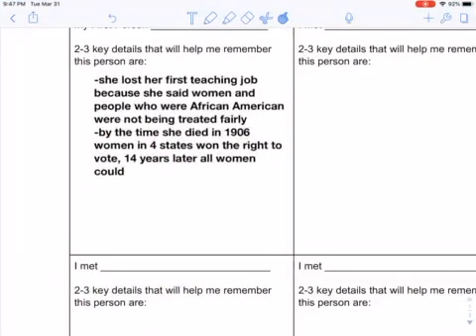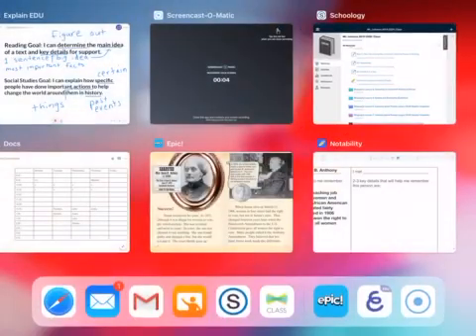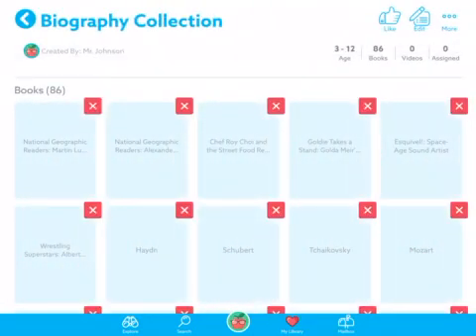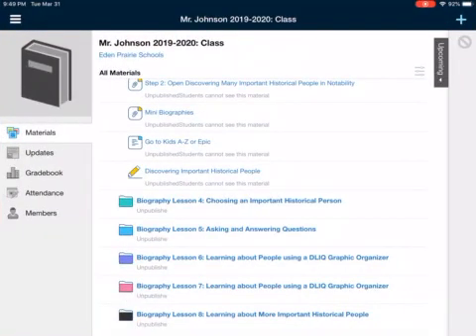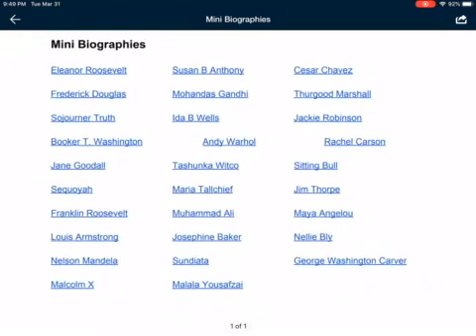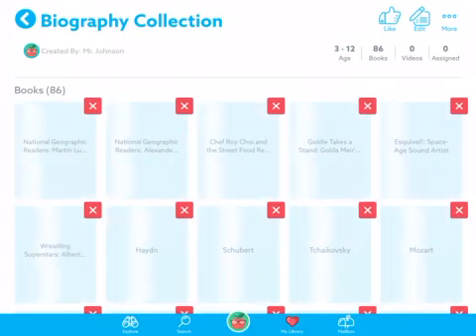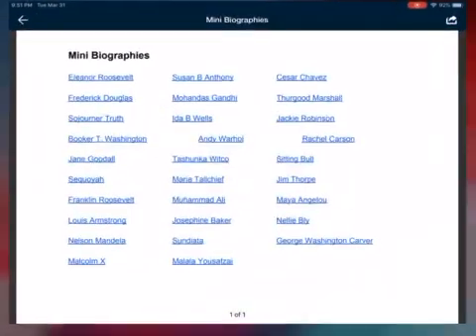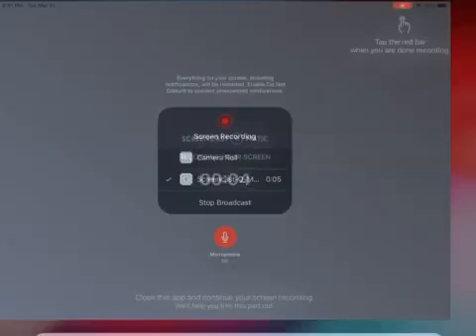Biography Lesson 3 Part 2